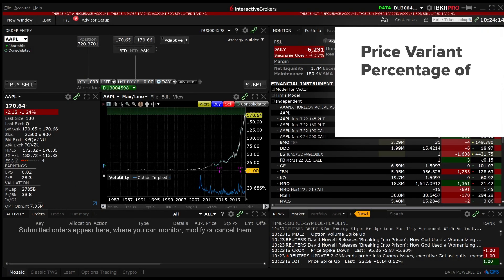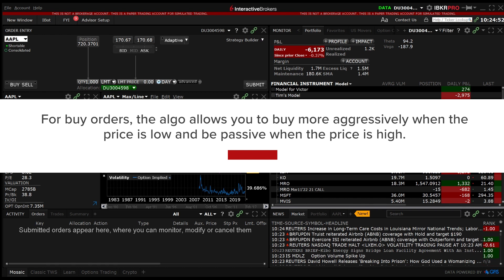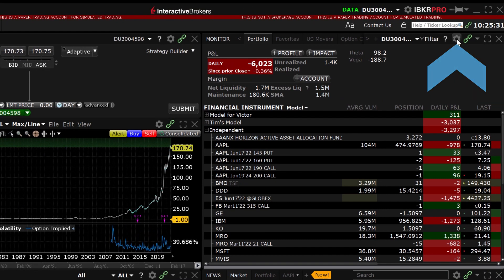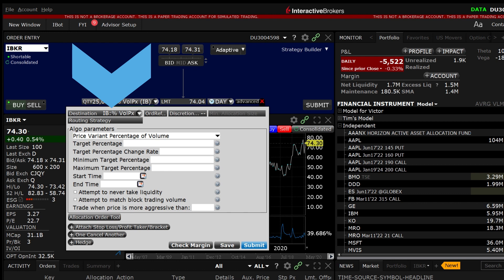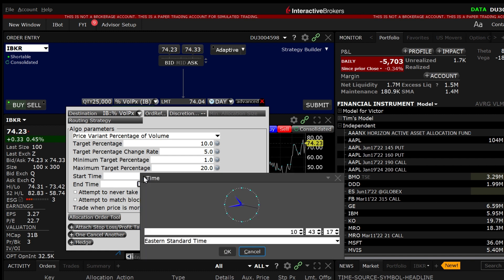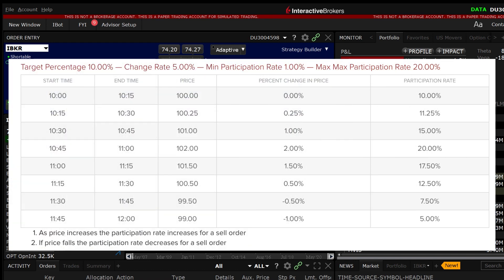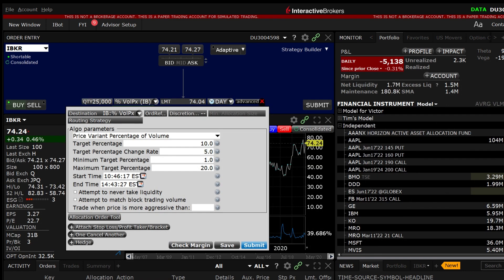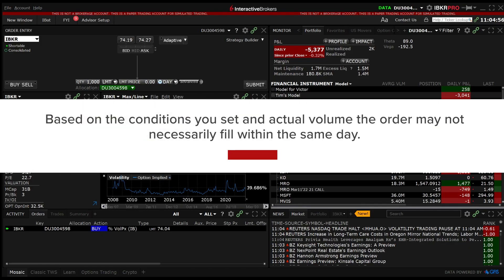Price Variant Percentage of Volume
The Price Variant Percentage of Volume IB Algo is available for U.S stocks, futures, as well as some select foreign market stocks & futures on the Pro platform. Accessible through both Mosaic, Classic TWS, and Mobile.